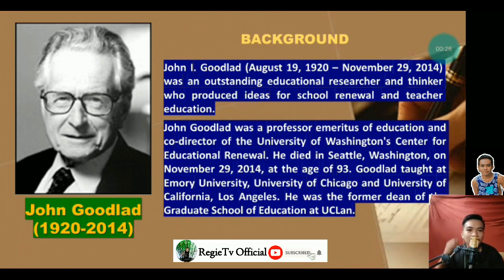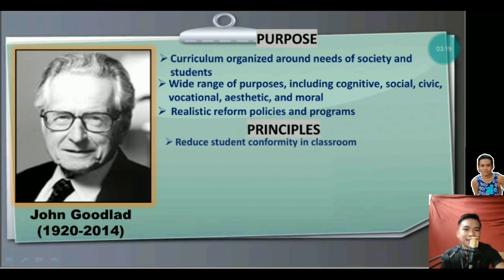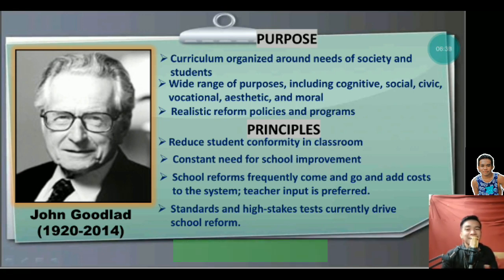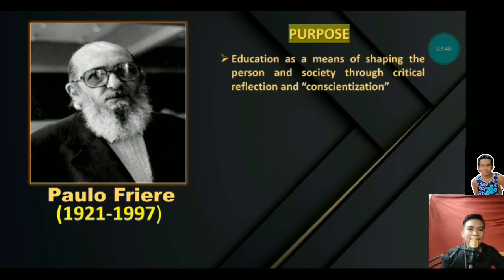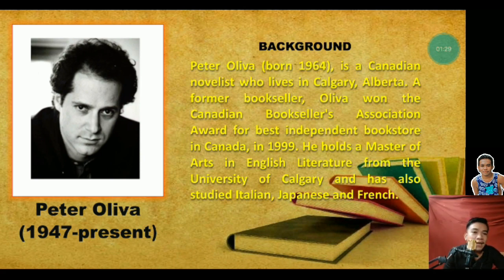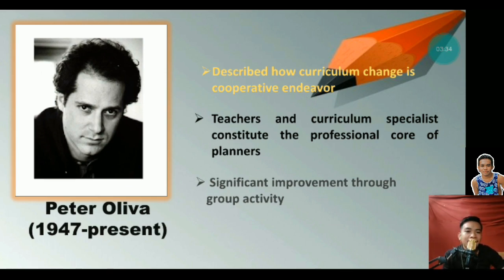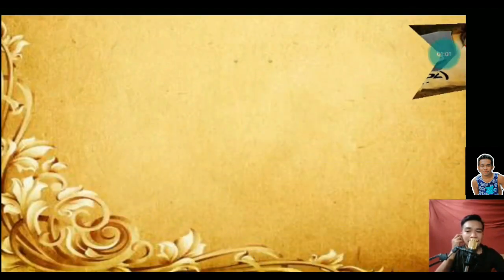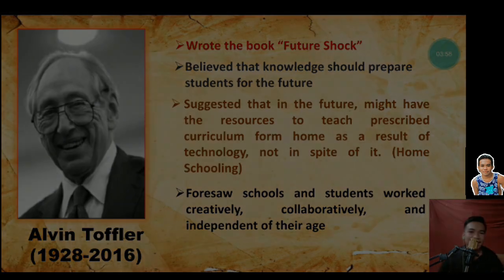HISTORICAL-SOCIAL FOUNDATIONS OF CURRICULUM | THE GREAT CONTRIBUTOR OF CURRICULUM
HISTORICAL-SOCIAL FOUNDATIONS OF CURRICULUM | THE GREAT CONTRIBUTOR OF THE DEVELOPMENT OF CURRICULUM

This video is for educational purposes and I wanted to share my knowledge for everyone about how the curriculum develop and how these person's give a great contributions to the curriculum.

I hope this video can really help you'll just like me as a student in this new normal. Keep safe and God Bless you all. 🥰💖

I ADDED MY UNIQUE VALUE ON EVERY VIDEOS THAT I MADE, INCLUDING THIS ONE THROUGH MY OWN COMMENTARY, REACTION TO VIDEO AND VISUAL PRESENCE.